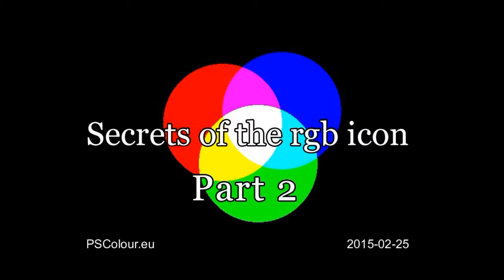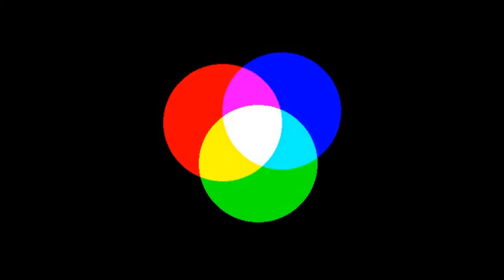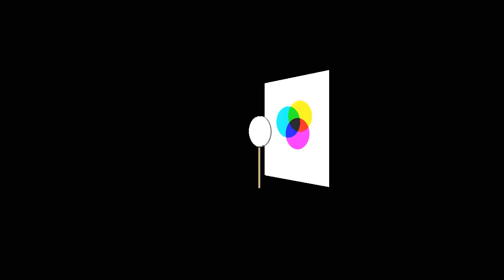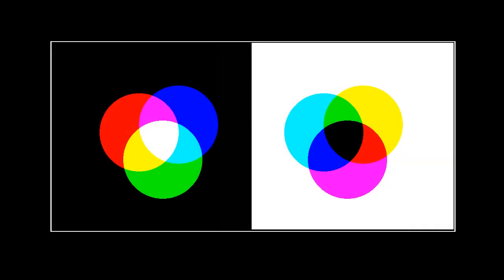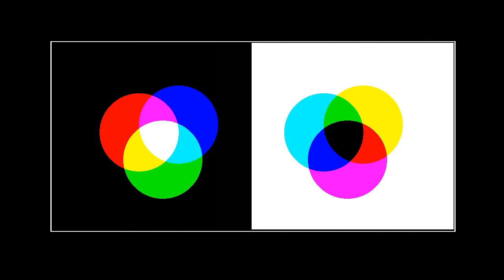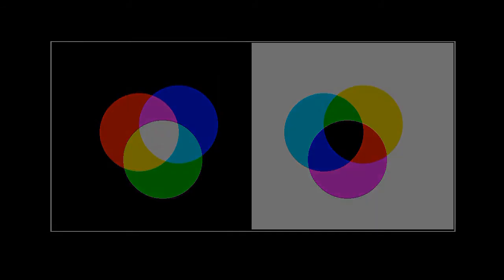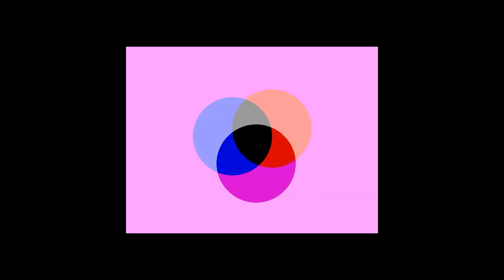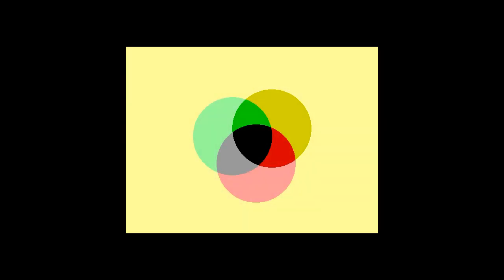Secrets of the RGB icon Part 2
A study of Perceptual effects in additive colour mixing of lights and complementary subtractive mxing of shadows.

Original reference:  T. Holtsmark: A Demonstration of Additive Color Mixing Rules under the Influence of Color Contrast. American Journal of Physics, Vol.37, No 6, p 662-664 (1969)

The effect is more convincing when you see it "in reality", that is demonstrated with help of projectors and color filters.